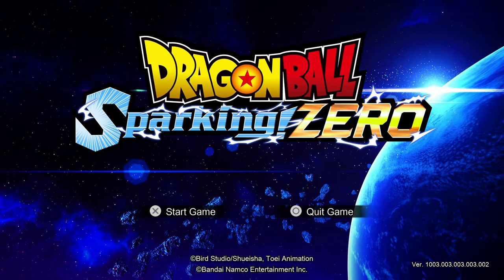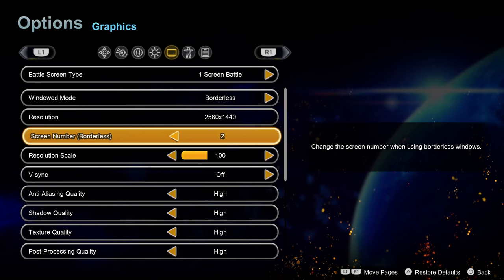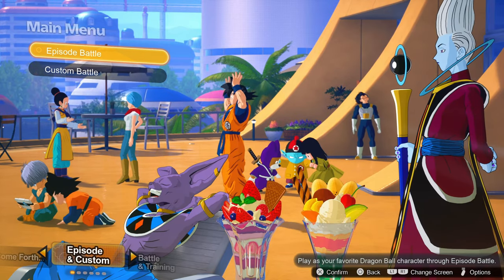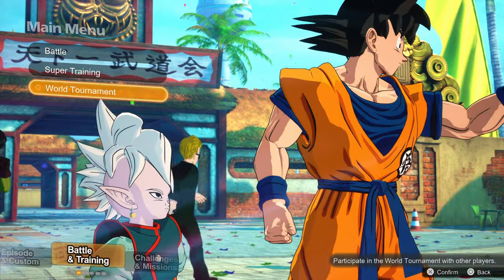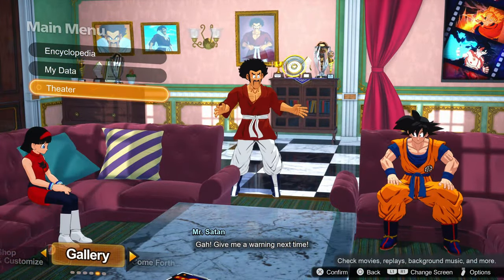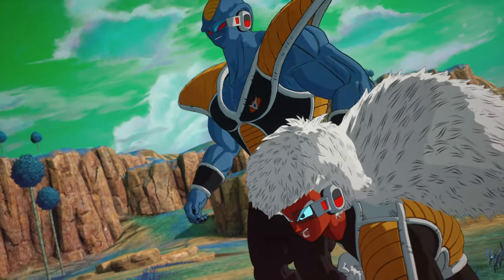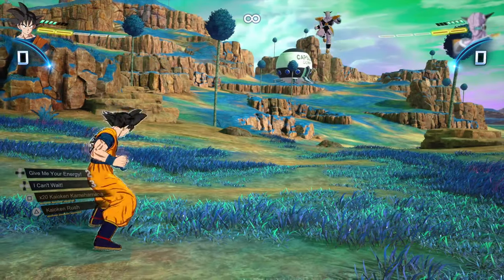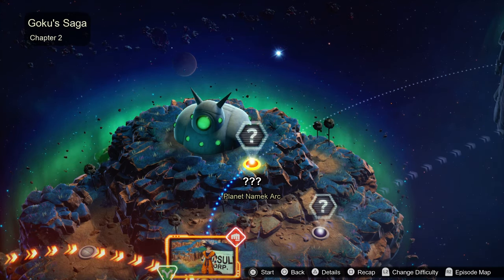What's This Then? - DRAGON BALL: Sparking! ZERO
Redeyes gives his first impressions on the videogame DRAGON BALL: Sparking! ZERODRAGON BALL: Sparking! ZERO